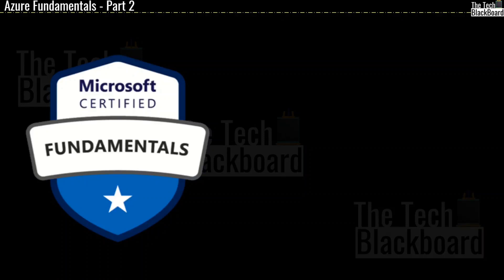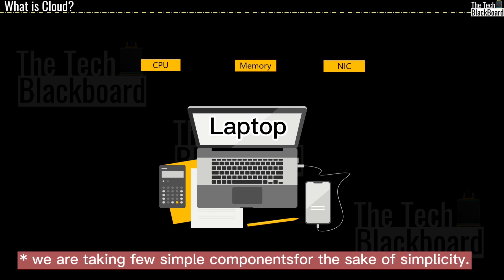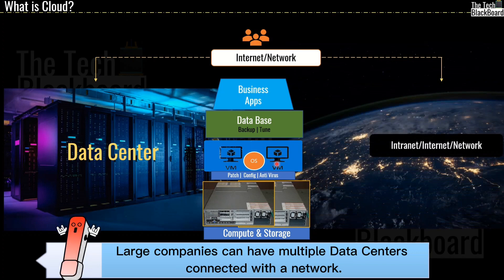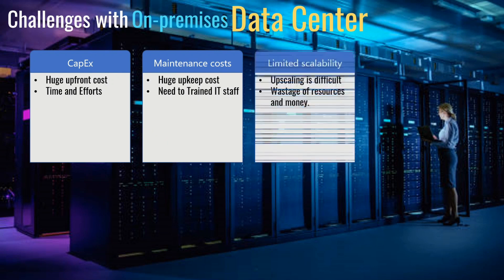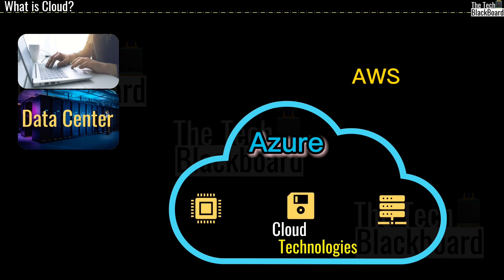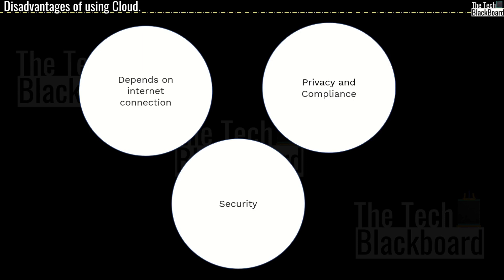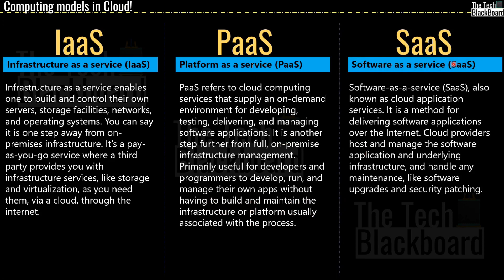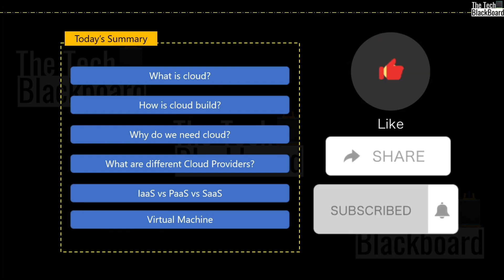AZ-900 | IaaS vs PaaS vs SaaS | Cloud service models | Microsoft Azure Fundamentals Course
Welcome to The Tech Blackboard's comprehensive guide "Your Ultimate Guide to AZ-900: Azure Fundamentals Certification 🚀"  This video is your all-in-one resource for mastering Azure basics, understanding core cloud concepts, and passing the Microsoft Azure Fundamentals exam on your first try.

💡 What You'll Learn:
0:00 - Introduction
01:45 - What is a cloud?
01:56 - We will then understand how the cloud is built, and how it works on a very high level.
03: 15 - What are virtual machines?
11:36 - Why is cloud even needed in the first place? Benefits of cloud.
12:22 - Disadvantages of cloud technologies.
14:16 - Different cloud providers in the Market.
14:57 - What is IaaS, PaaS, SaaS?

Students and professionals starting their cloud computing journey
Non-technical roles like business analysts, project managers, HR, and sales
Anyone preparing for the AZ-900 exam to boost their career

📄Following Exam Q&A Dumps | Real exam like Q&A (PDF) Available:
🅵🆁🅴🅴 𝗖𝗢𝗠𝗣𝗟𝗘𝗧𝗘  𝗦𝗘𝗥𝗜𝗘𝗦  👌